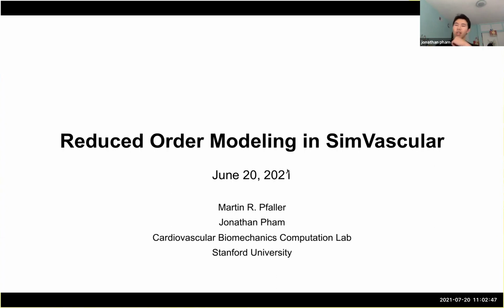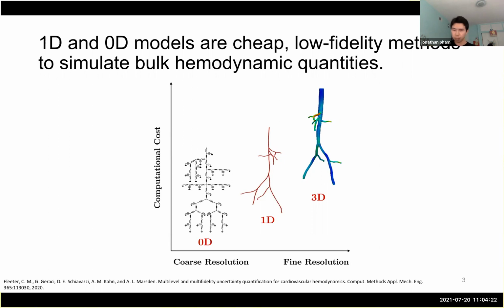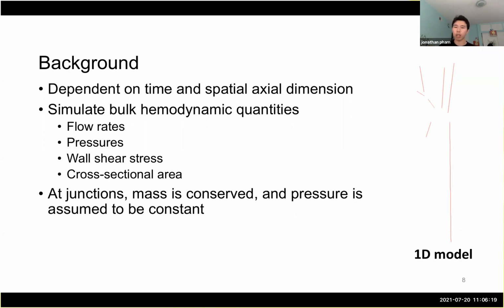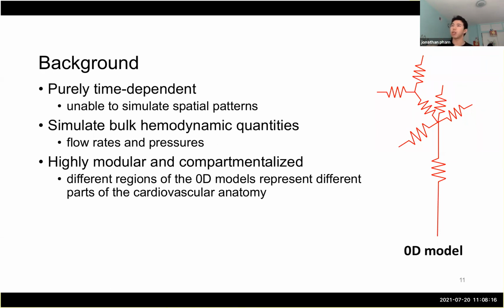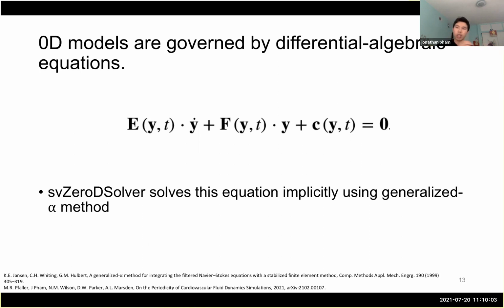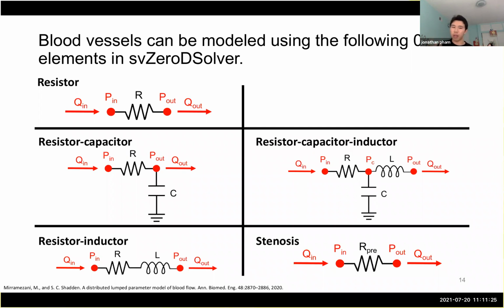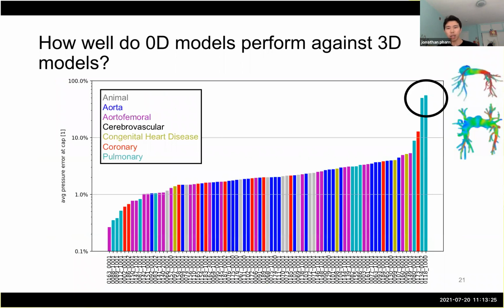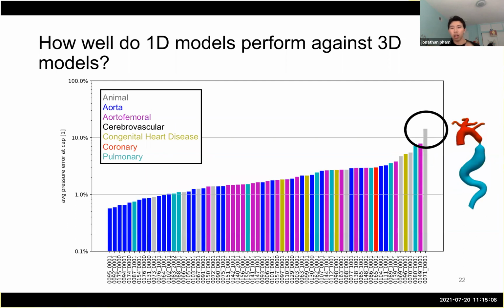Theory of reduced order modeling (1D and 0D)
Jonathan Pham of the Cardiovascular Biomechanics Computation lab at Stanford University explains the concept of 1D and 0D models.